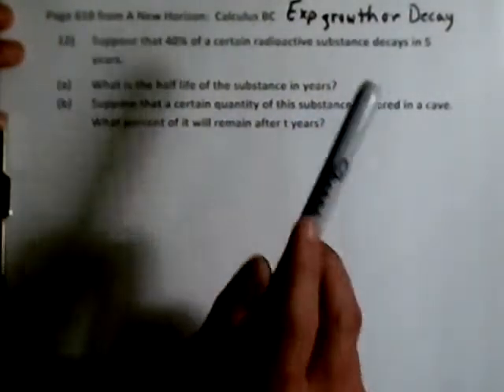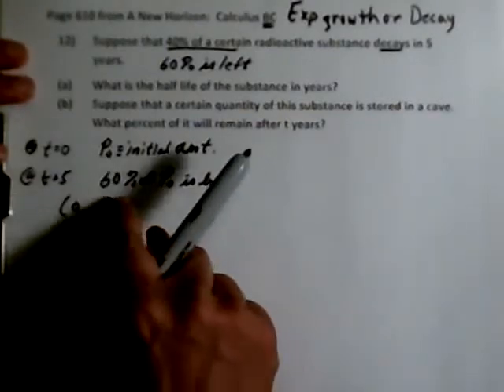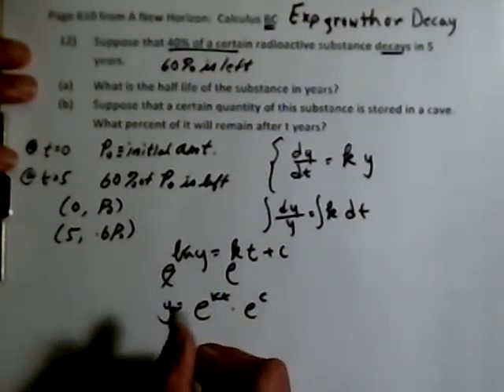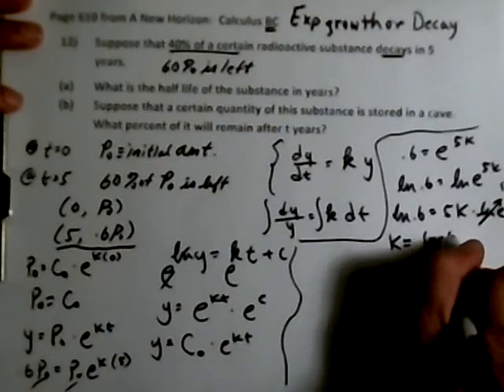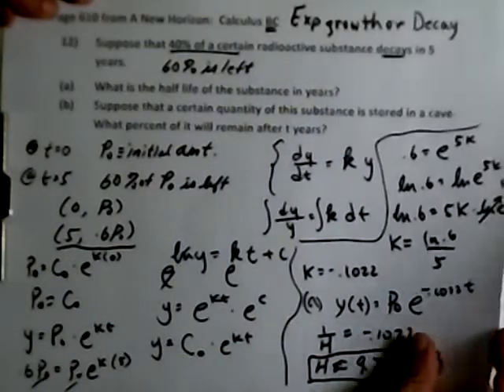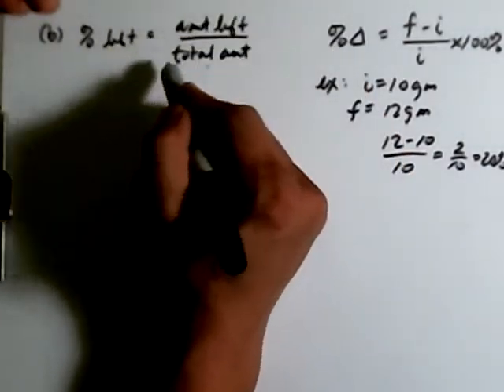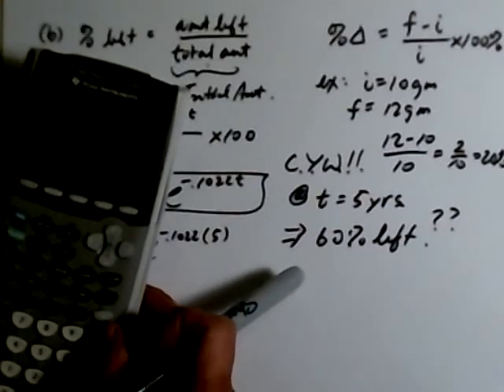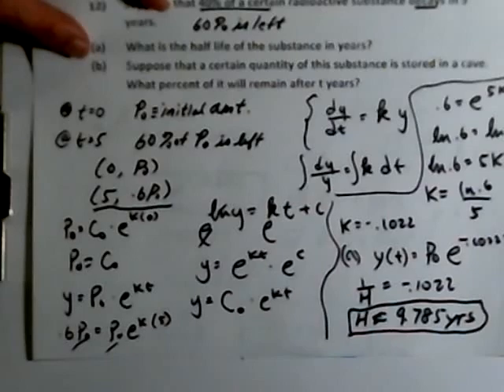Simple Exp Growth and Decay Calc BC.wmv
Mathematics, Exponential  Growth and Decay Models:  A New Horizon, Calculus BC students